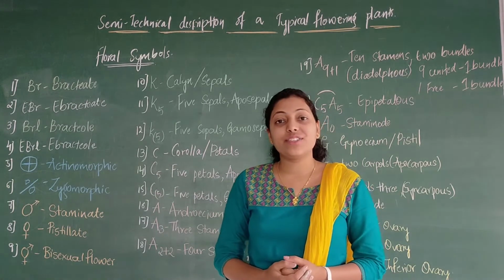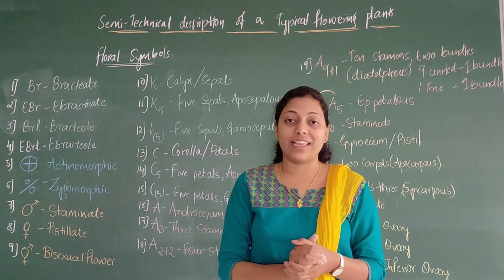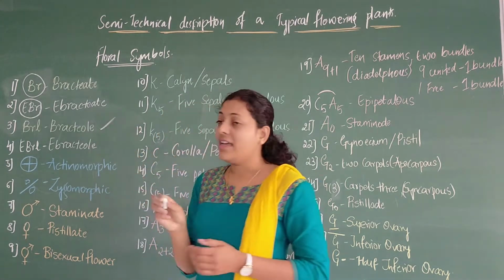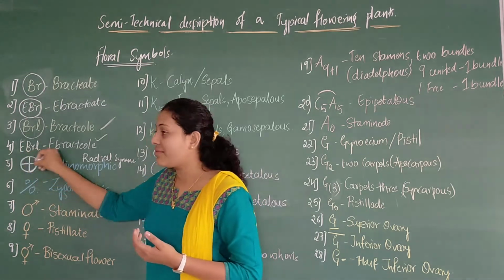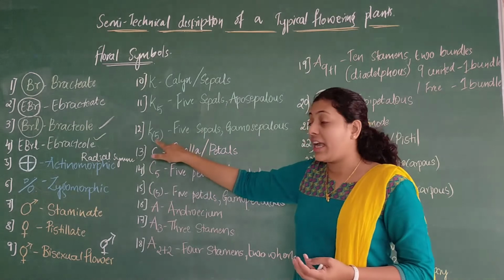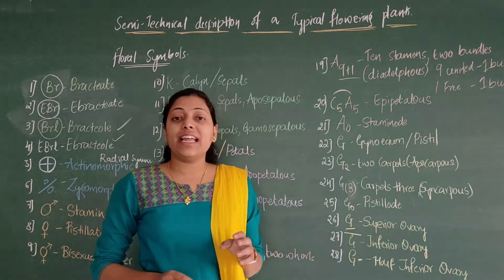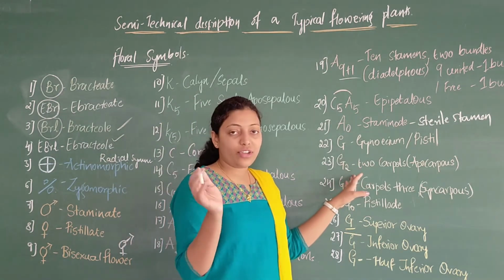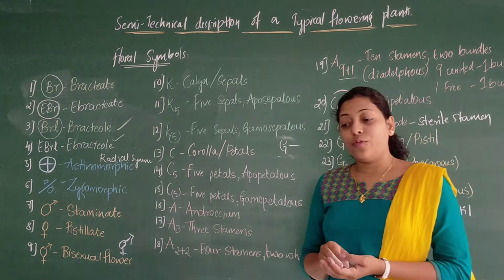floral symbol cahpter 5 part 8